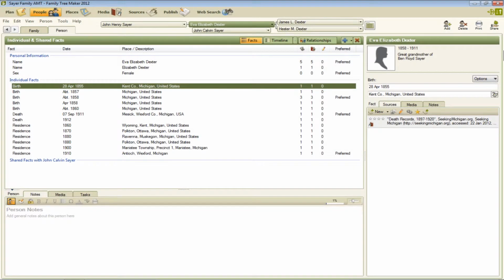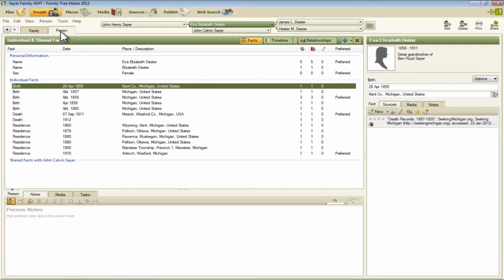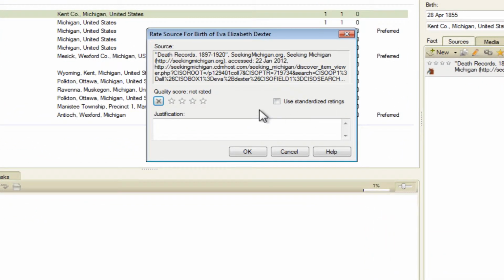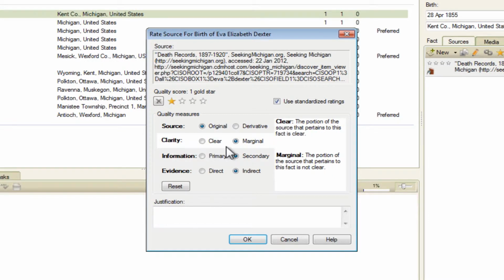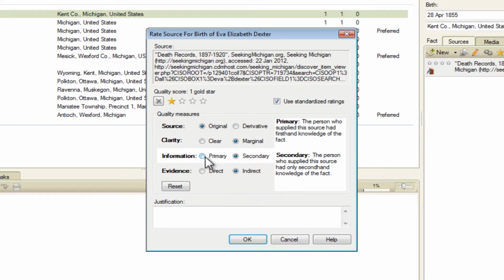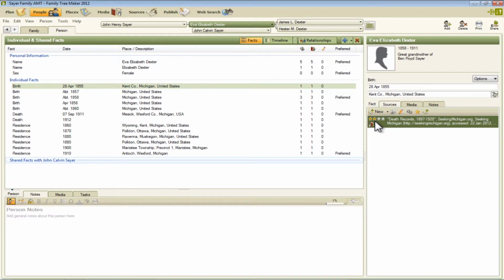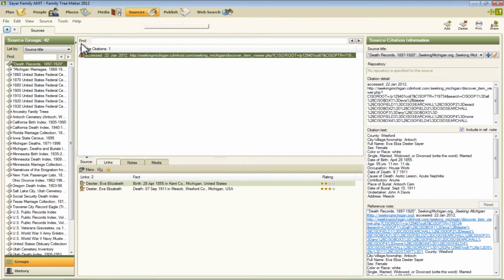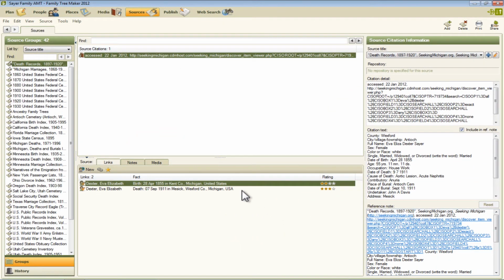Standardized Source Citation Ratings in Family Tree Maker 2012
to use standardized source citation ratings in Family Tree Maker 2012.